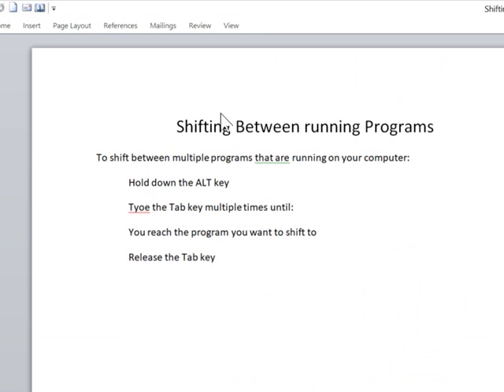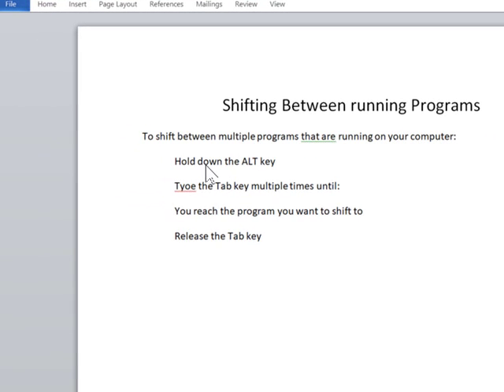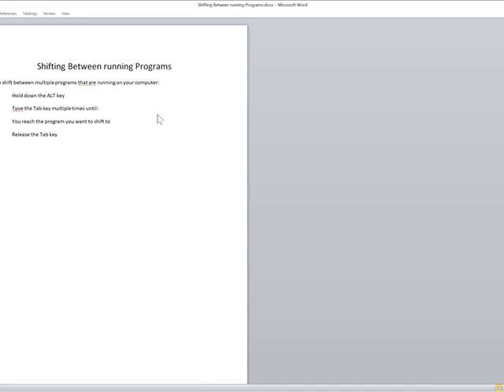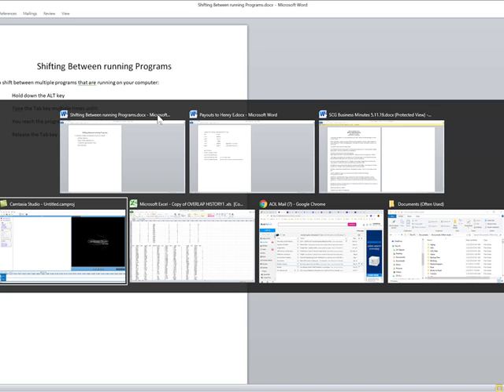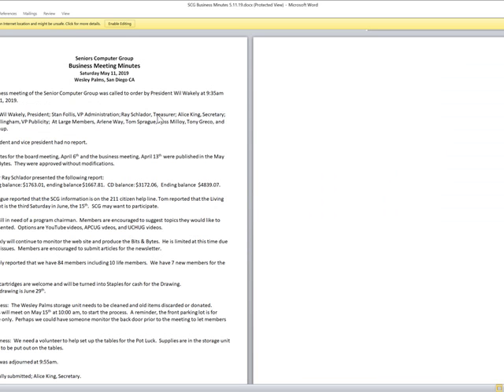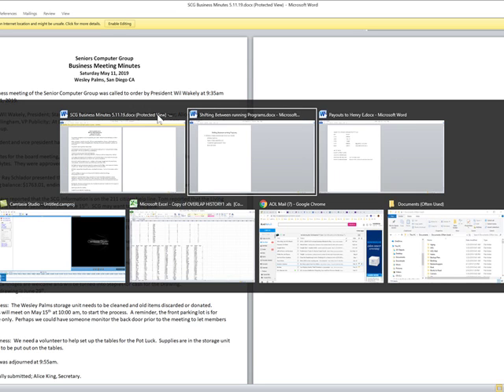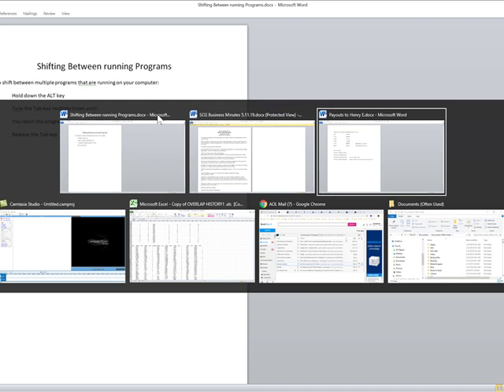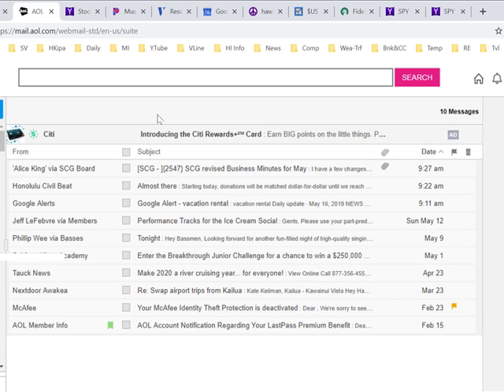Shifting Between Programs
A short tutorial showing how to shift between programs that are simultaneously running on your computer